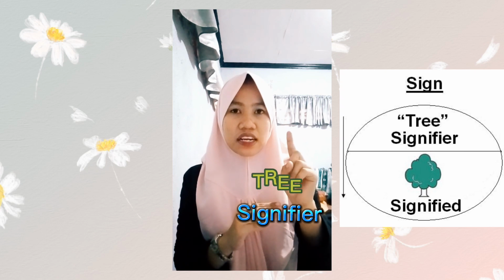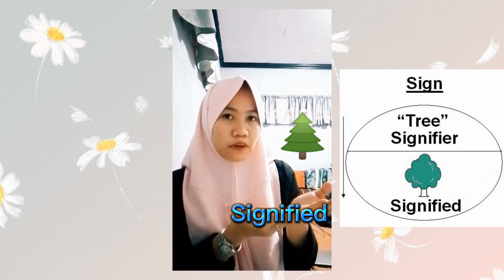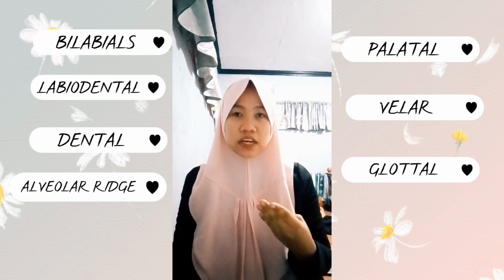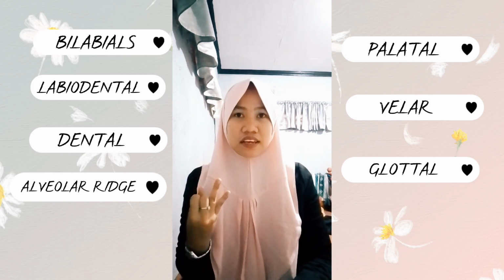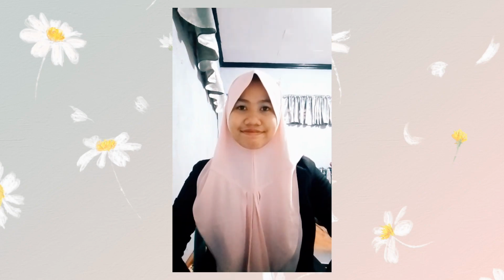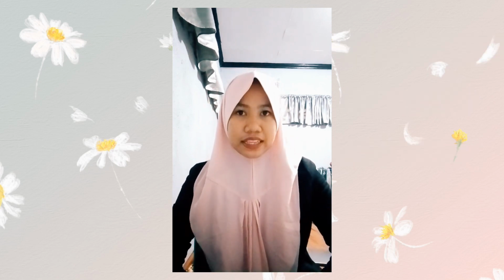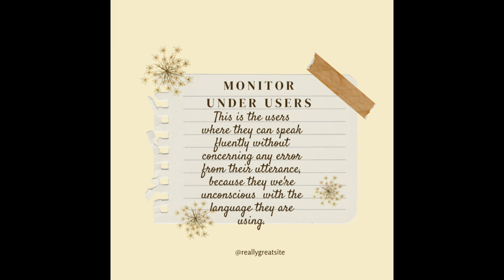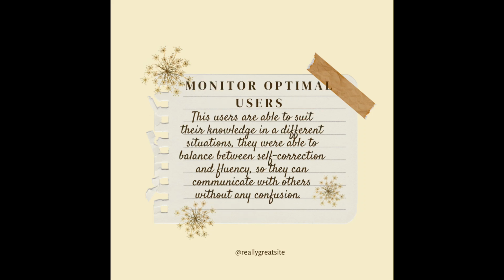INTRODUCTION TO LINGUISTICS- recapitulating our lessons.